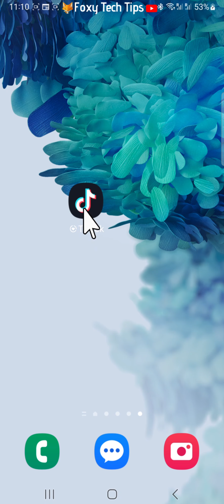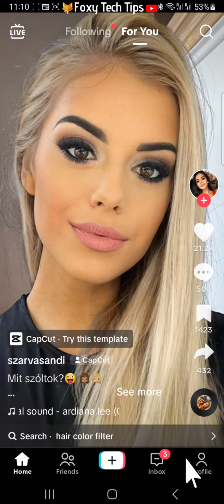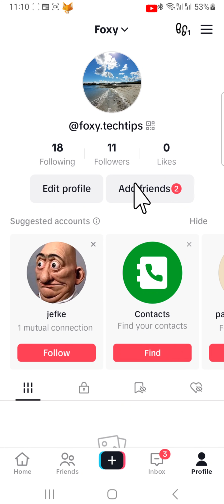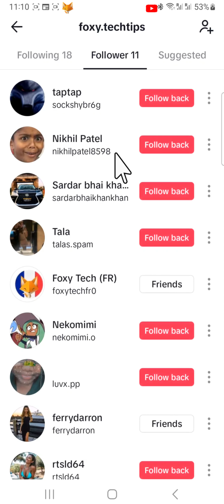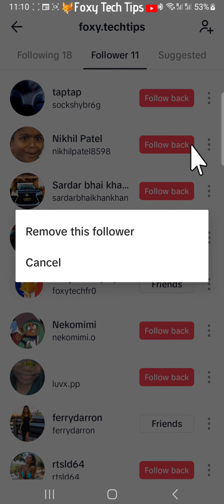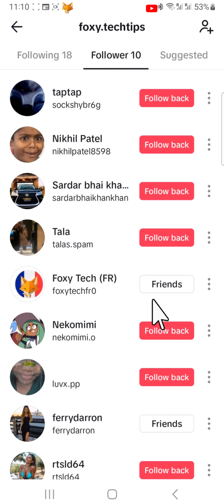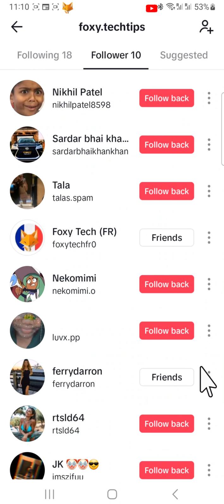How To Remove Followers From Your TikTok Account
Easy to follow tutorial on removing followers from your TikTok account. if you don't want some of your followers to be following you anymore, you can manually remove them from your followers list. Learn how to remove followers on TikTok now!

Steps:

- Open up TikTok and tap on the profile icon in the bottom right corner to get to your profile page.

- Then tap ‘followers’ below your name.

- Tap the three dots button to the right of the follower that you would like to delete.

- Tap ‘remove this follower’.

- Tap ‘remove’ on the popup.

- That follower has now been removed.